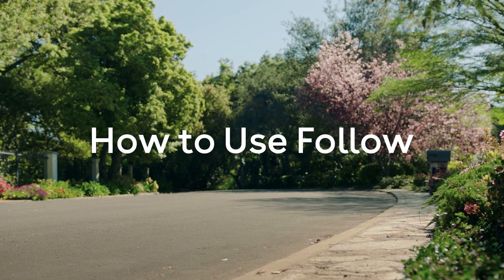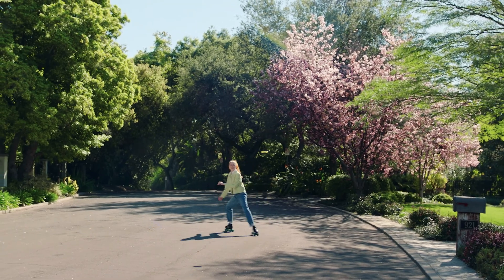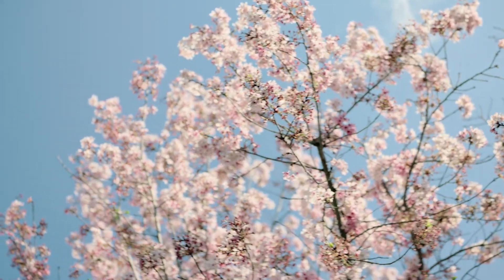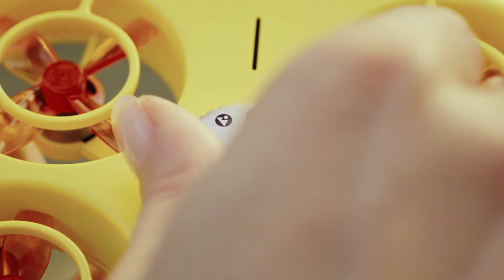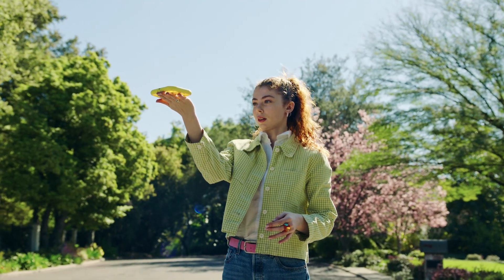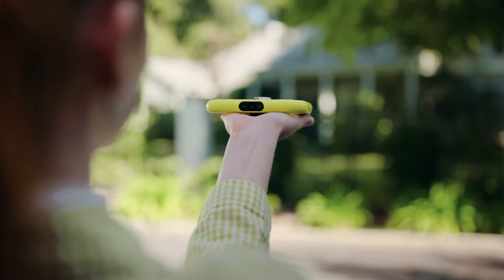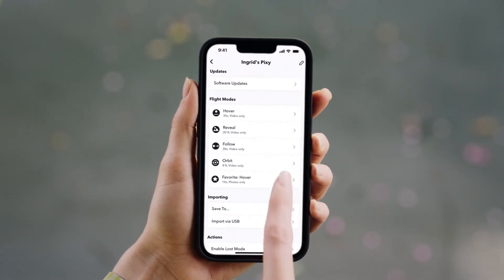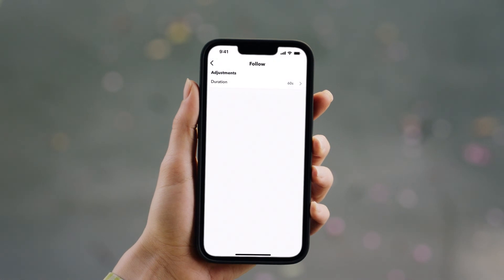How to Use the Follow Flight Path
With the Follow flight path, wherever you lead, Pixy tags along. Learn how to make every moment fly with Pixy using the Follow flight path.